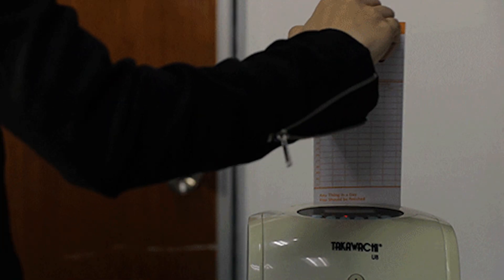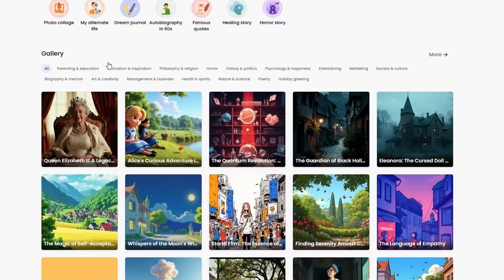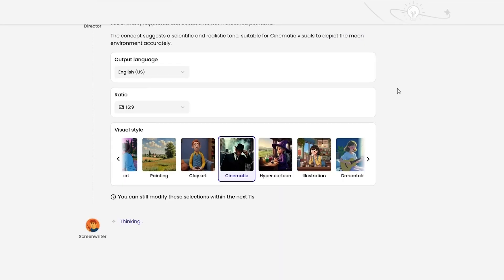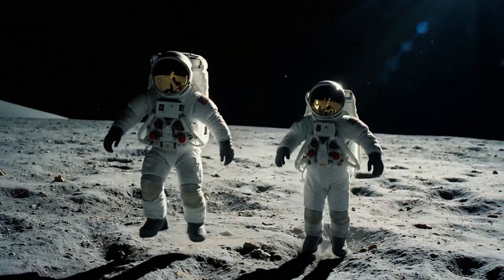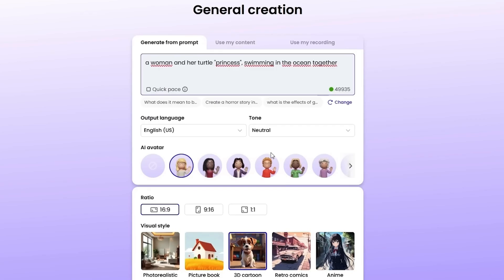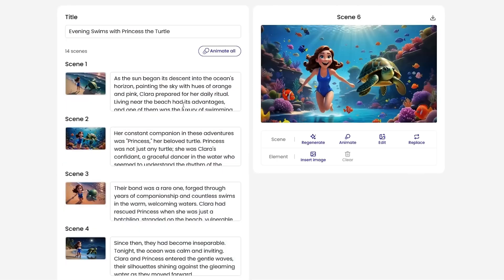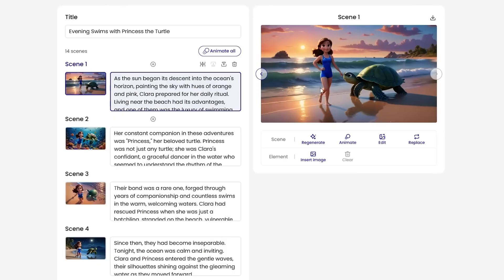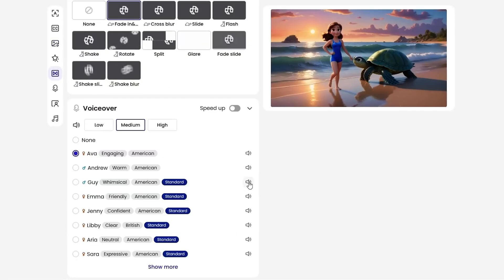Use AI to Turn Your Ideas Into Videos FAST!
Mootion is an AI video generator that lets you create polished video content for any use case in minutes—no editing skills required.

Creating engaging brand videos shouldn’t feel like you’re trying to direct a Hollywood blockbuster on a budget. (“Steven Spielberg would never work under these conditions.”)

From writing a script to making edits and then trying to market your videos, you’re spending way more time on production than you should be.

Good thing there’s an AI-powered platform that can convert any of your prompts into complete video stories in just seconds.

Say hello to Mootion.